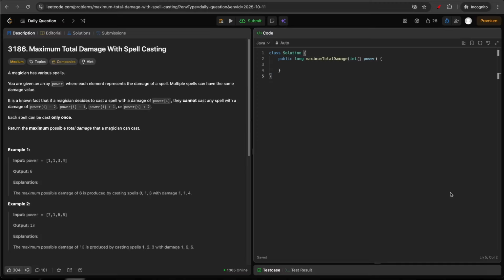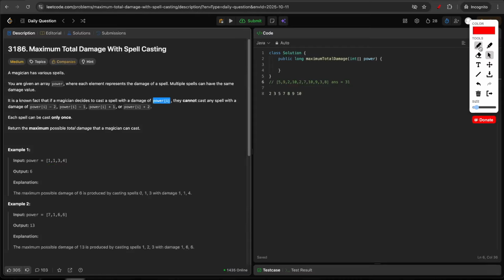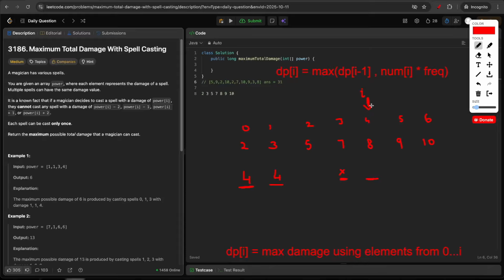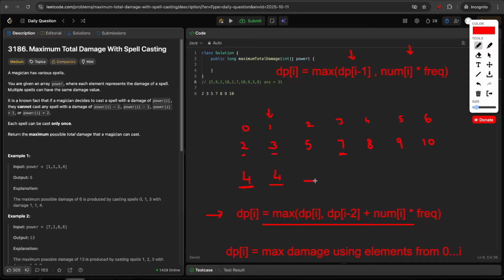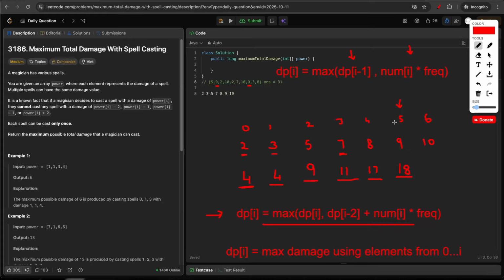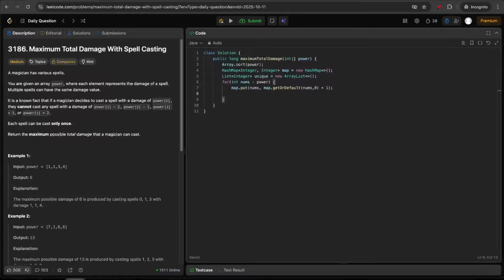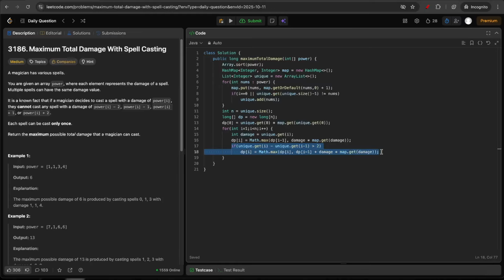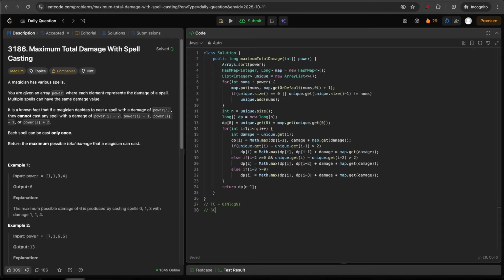LeetCode Daily 3186 | Maximum Total Damage With Spell Casting | Medium | Solution Walkthrough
LeetCode Daily Problem 3186 – Maximum Total Damage With Spell Casting (Medium) | Daily Dose of LeetCode

Video Chapters -
00:00 - Problem Statement
03:19 - Approach
19:08 - Code
28:25 - Time and Space Complexity